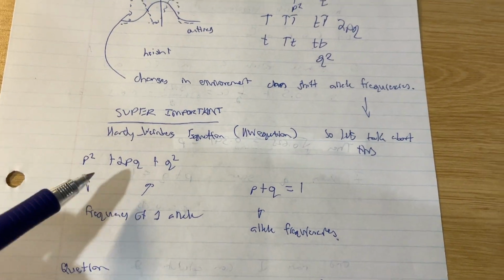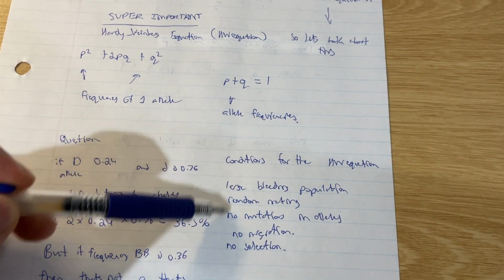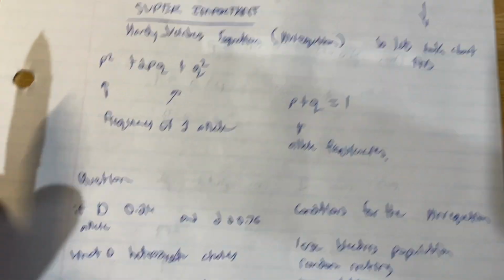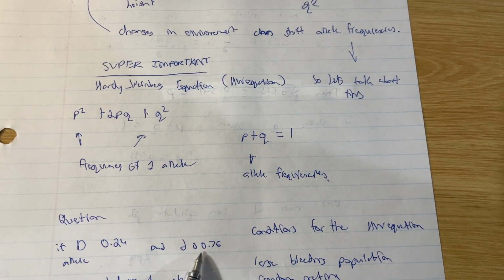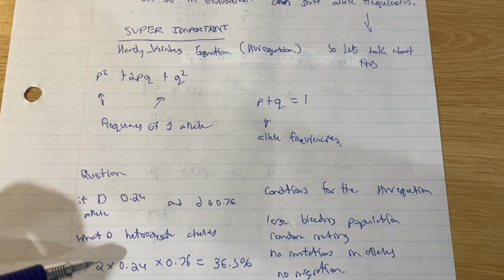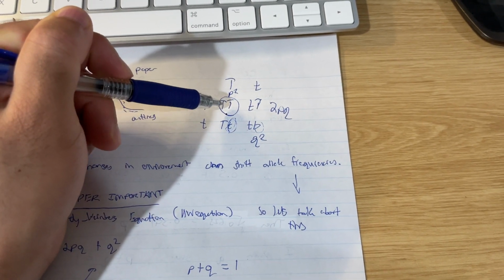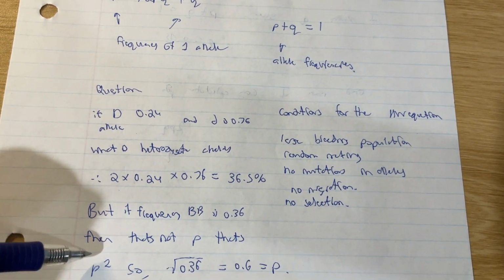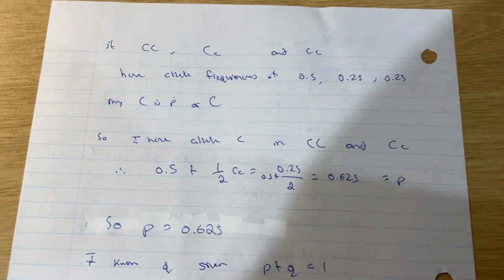week 8 gh